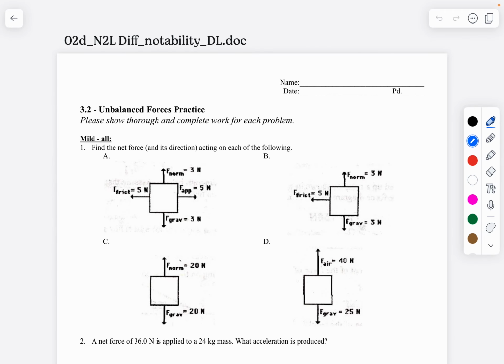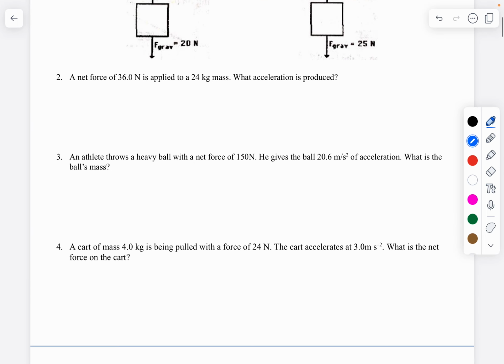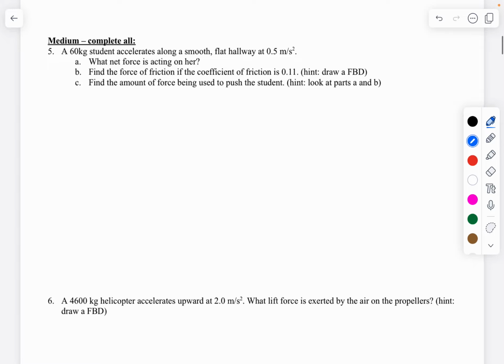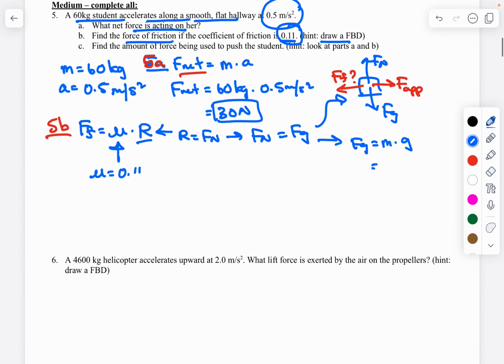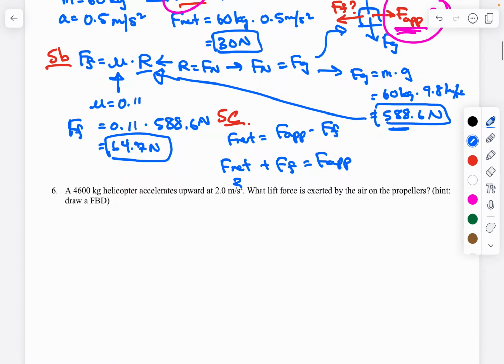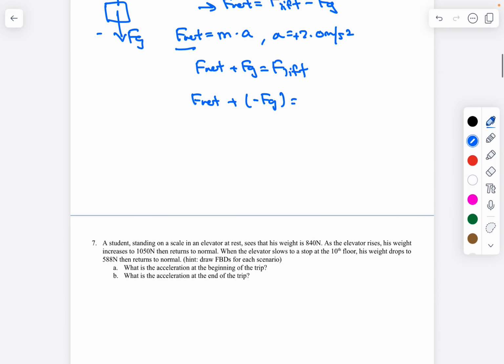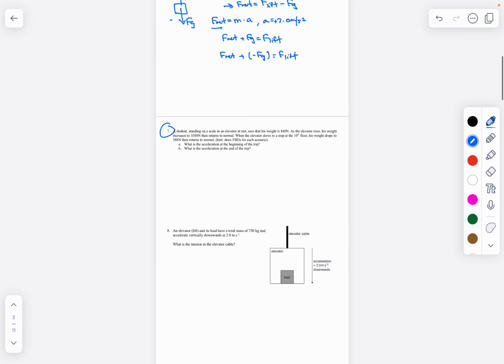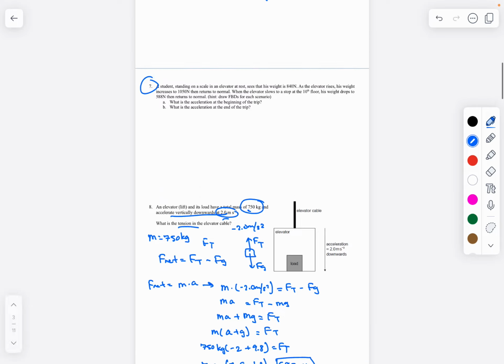IB Physics N2L - Mild & Medium Problems